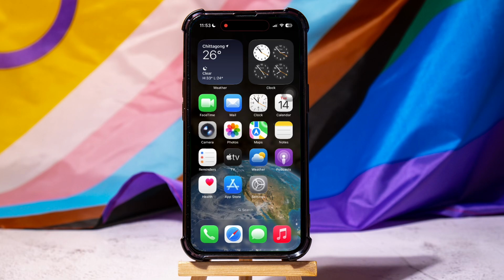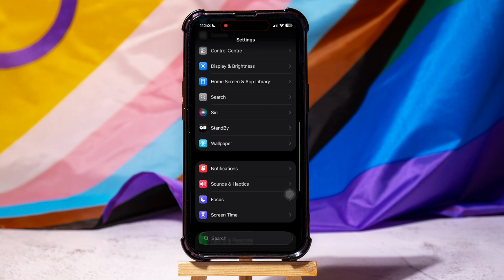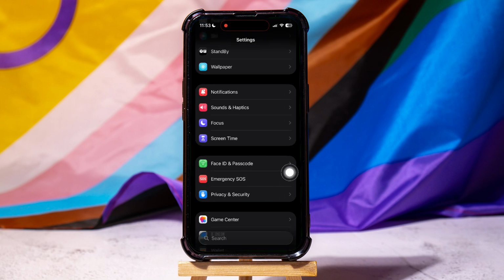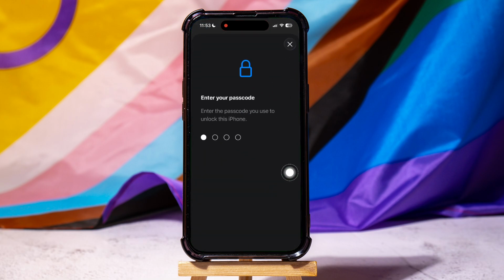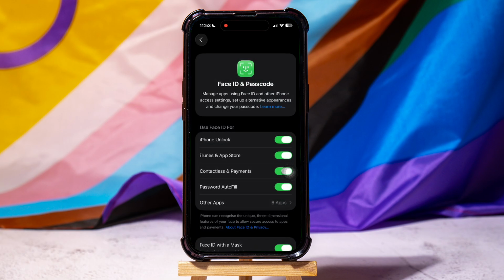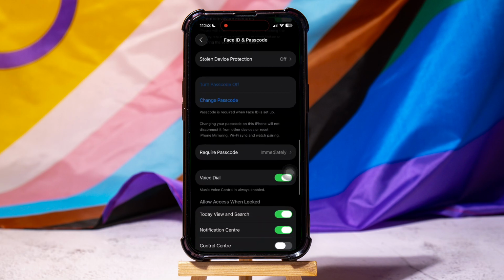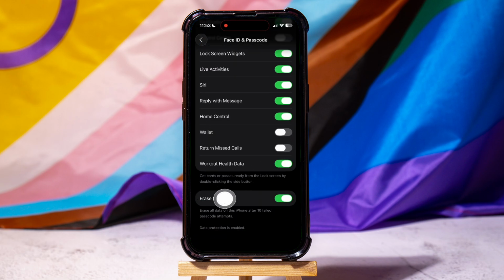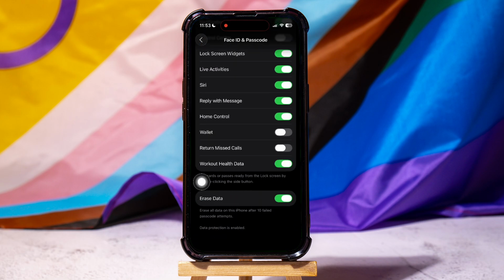How to Disable Erase Data on iPhone 2026 (Step-By-Step Tutorial)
Here's how to disable the erase data feature on your iPhone to protect your personal information from being automatically deleted. I'll show you exactly where to find this critical security setting and walk you through the simple steps to turn it off safely. We'll explore what the erase data function actually does, why you might want to disable it, and the potential security implications of making this change. You'll learn how to navigate to the Face ID & Passcode settings, locate the erase data toggle, and understand the difference between keeping this feature on versus off. I'll also cover some alternative security measures you can use to protect your device while keeping your data safe from accidental deletion. Whether you're concerned about family members accidentally triggering the feature or you simply want more control over your device's security settings, this tutorial will give you the knowledge to make the right choice for your situation.